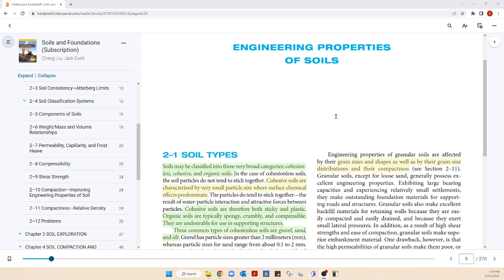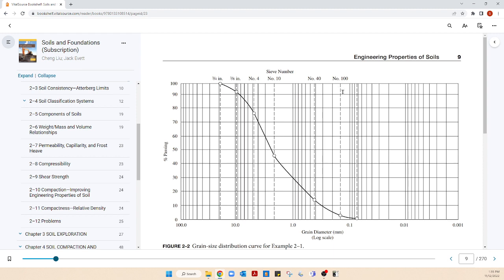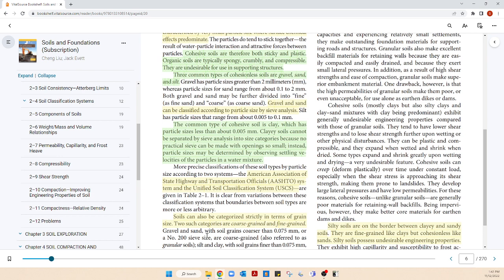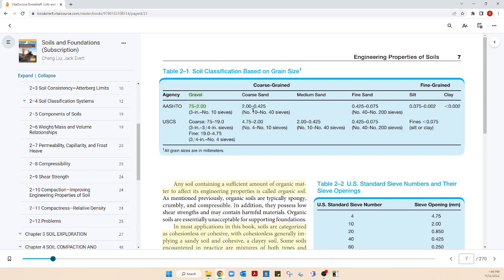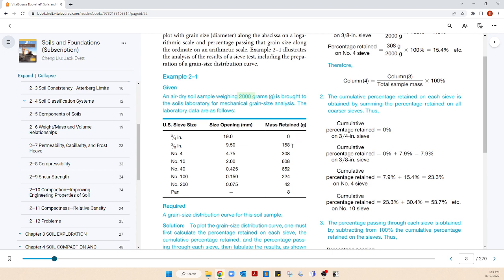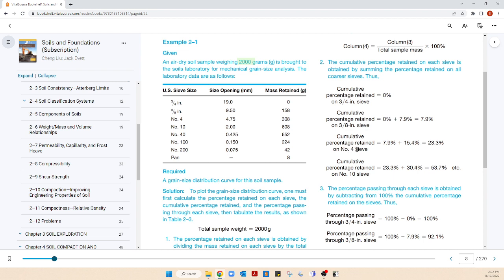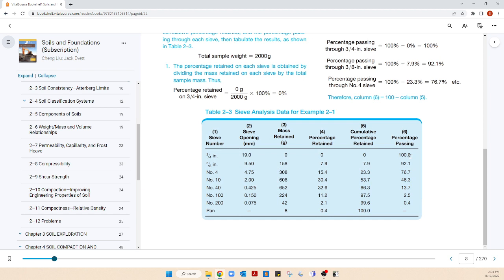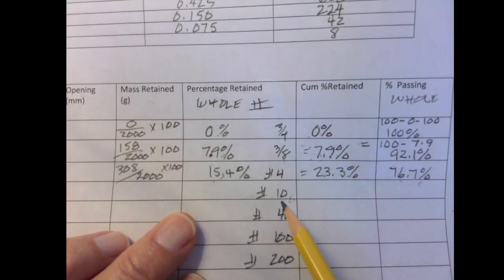Week 7 Preview